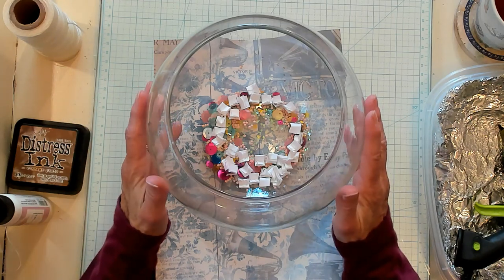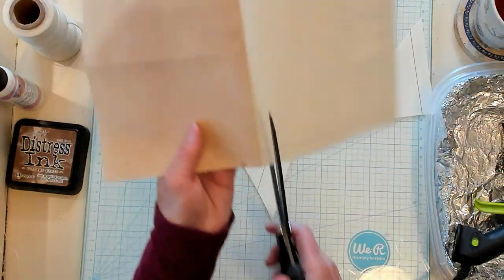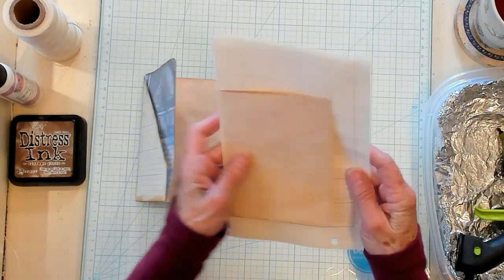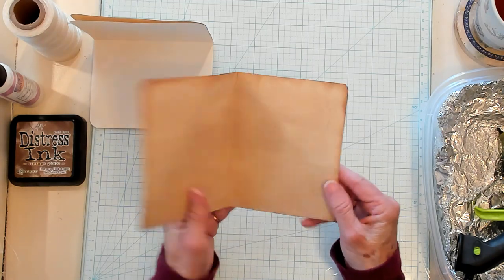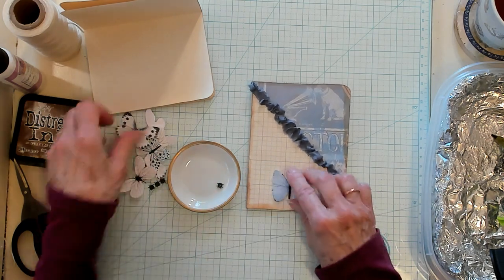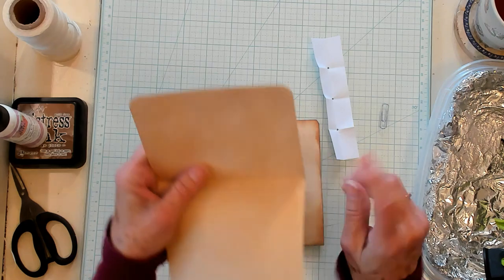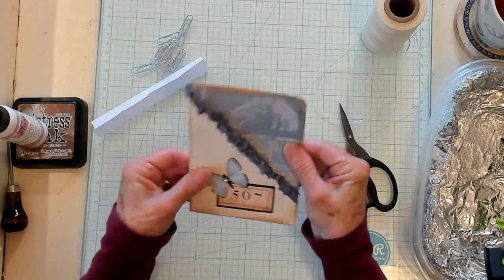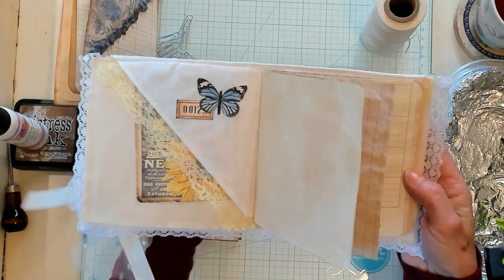One Page Double Slant Pocket Booklet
Love One Page Ephemera Even Better When You Get Two Pockets! Great For Your Junk Journals!
To Enter cathysowinghappiness Weekly Sunday Drawing
1. Tell me your act of kindness towards another person in the comment section of the most recent cathysowinghappiness videos.
2. If you wish not to say your act of kindness simply type the words: Spreading Happiness.
3. Make sure you check back next Sunday's cathysowinghappiness video to see if Your name has been pulled from the fish bowl.
If Your Name Has Been Pulled From The Fish Bowl:
1. Make sure you send me your complete address.
2. If you send me an incorrect address, your happy mail Will Not be resent.
3. Happy mail is Not tracked.
4. You are responsible checking if you received a conformation email that I received your address. It helps if you type in Happy Mail Winner in the subject section of the email.
Items Used:
Sari Silk: Crimson Heart Studio on Etsy
Labels: By JLeeloo on Etsy
Butterflies: Art Smart Crafts: on Etsy
***New Small Journals Added***